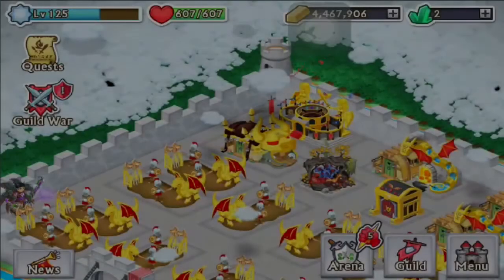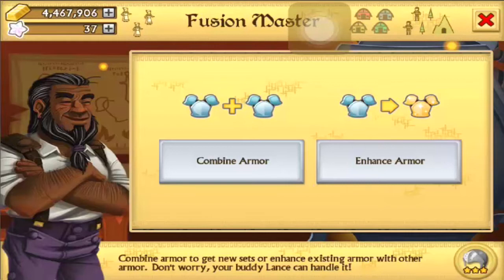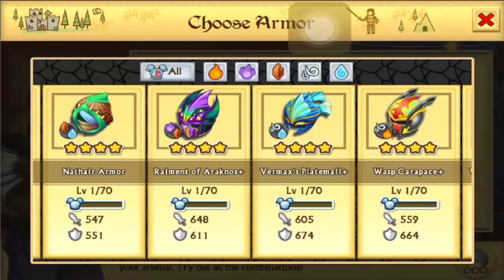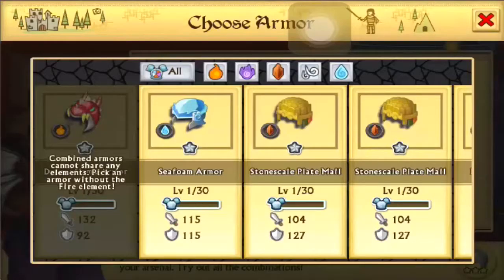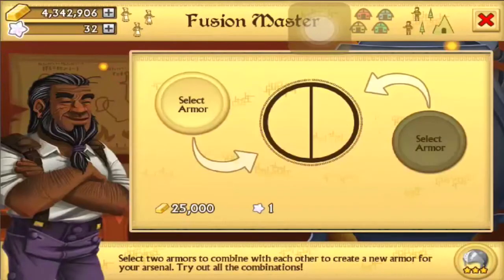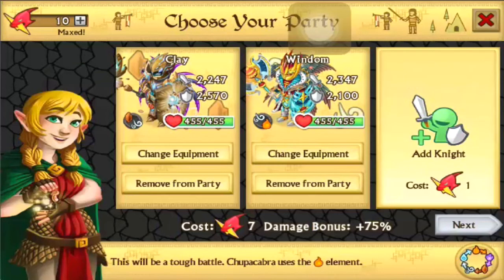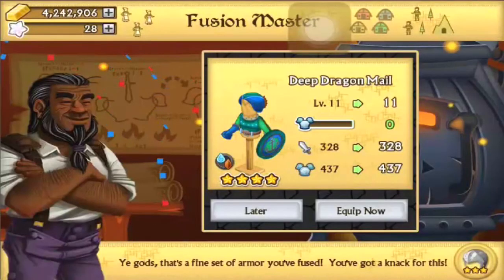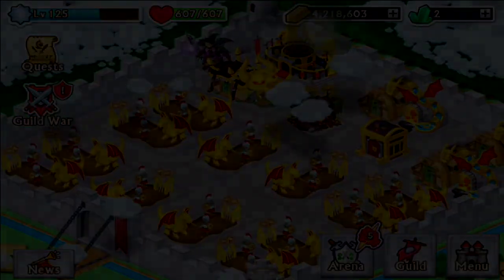Knights & Dragons |Ep. 37| Fusing Special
Line: MachismoGM
Friend Code: XBF-ZYP-NWR